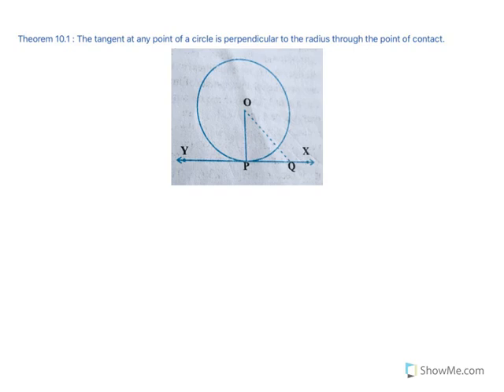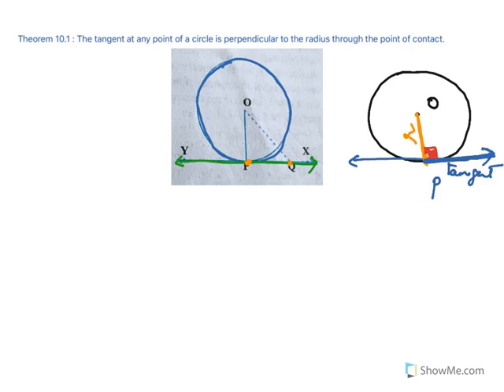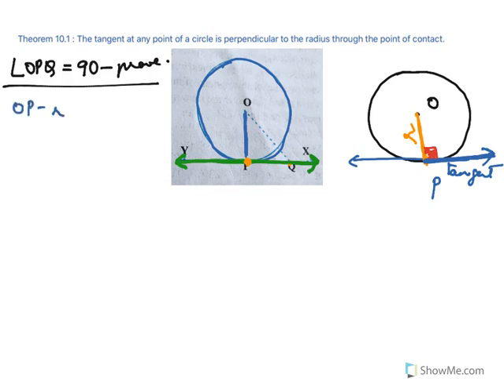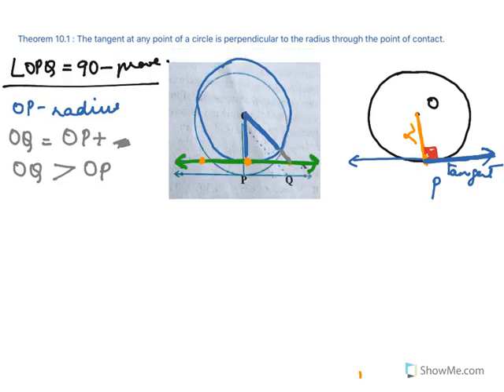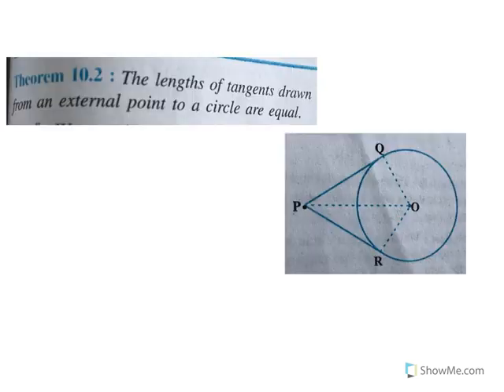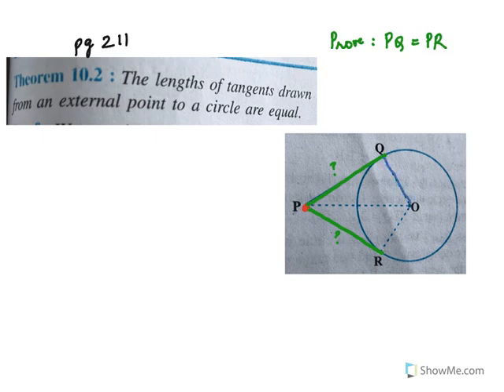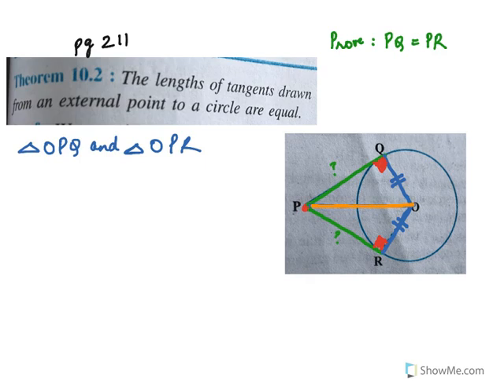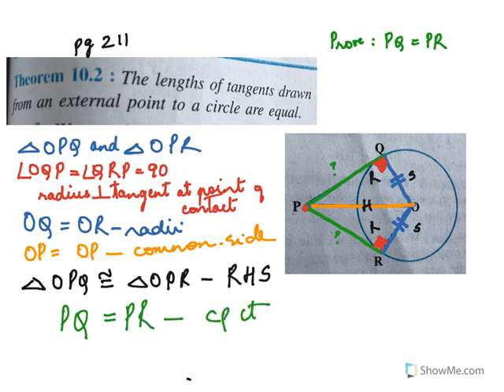CLASS 10/CIRCLE/7T/ NCERT THEOREM